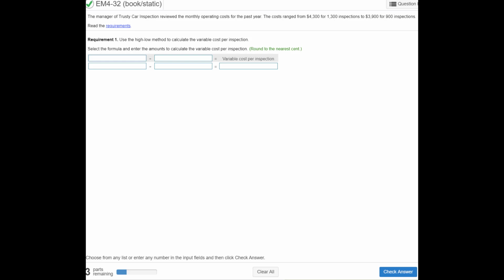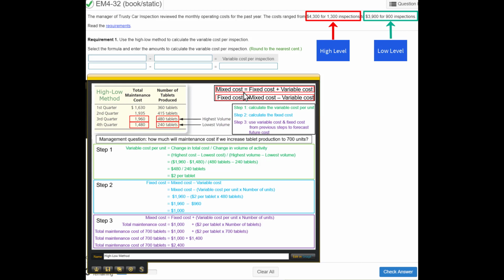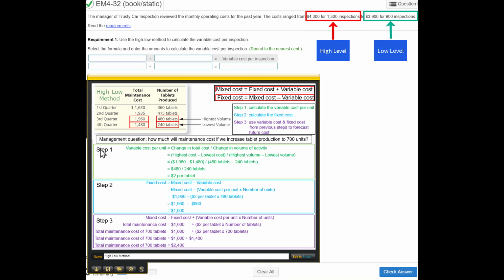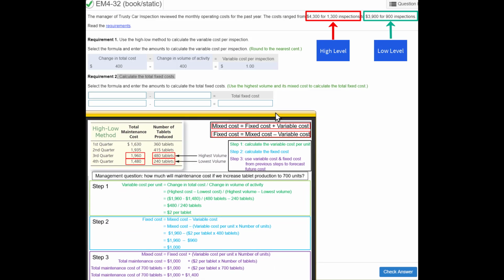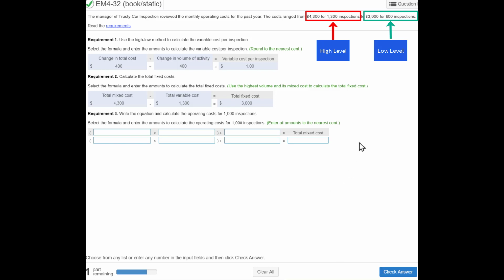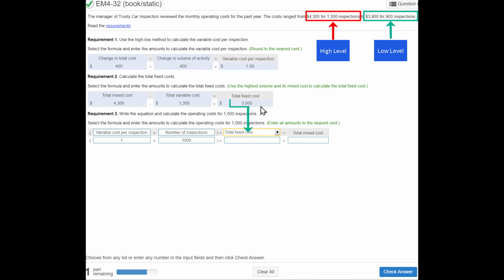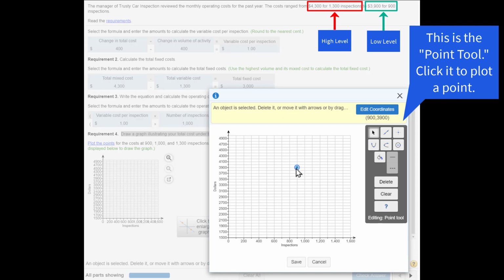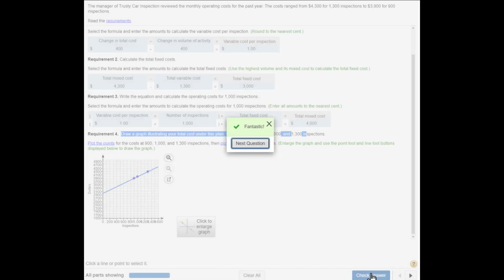Short Exercise 21-32 High-Low Method to Forecast Costs, 13th Edition